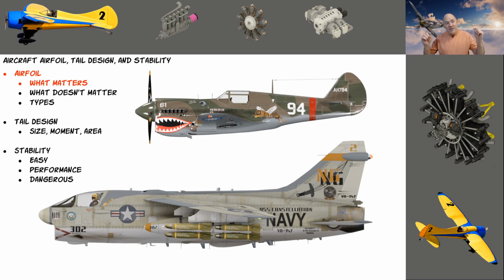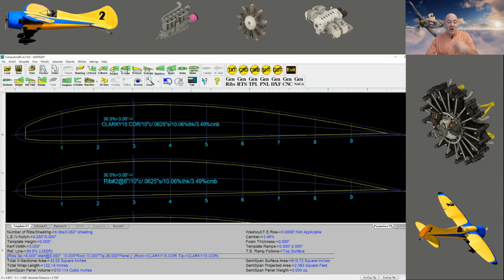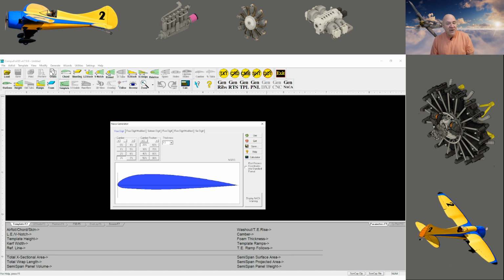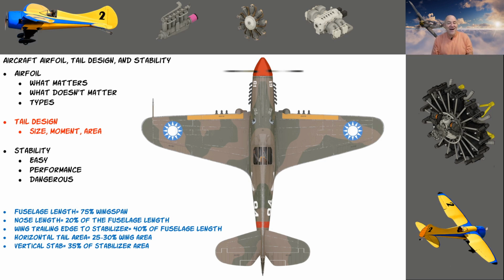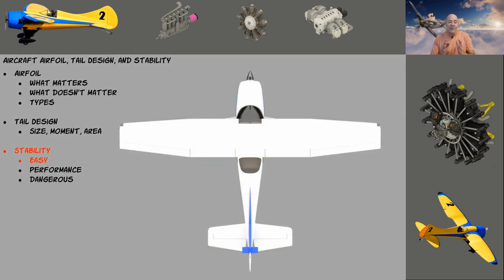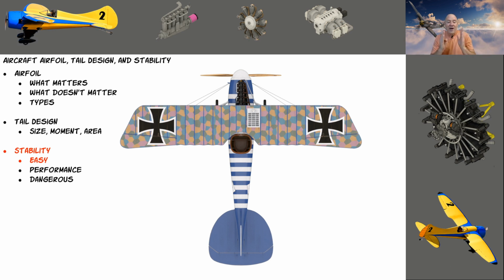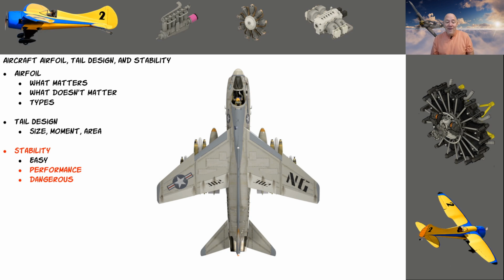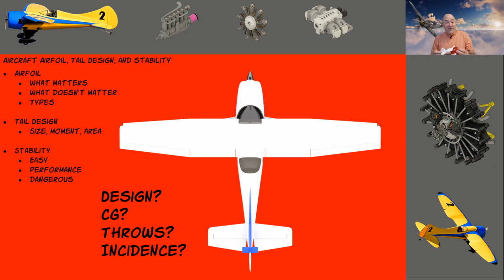Can You Guess Which Airfoil Works Best?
Ever wondered how much airfoil choice really matters in RC model aircraft? In this video, I walk you through the airfoils I use, how I design tails for stability, and why setup often matters more than theory when building and flying your own airplanes.

You’ll learn:
Why most RC airfoils (Clark Y, semi-symmetrical, symmetrical) work just fine.
How tail length, stabilizer size, and moment arms impact pitch stability.
Common setup mistakes that make planes “unstable” (it’s usually not the design!).
Simple rules of thumb for CG, incidence, and control throws.
Why exponential on your radio makes scratch builds easier to tame.

Whether you’re a beginner just starting to scratch build or an experienced RC pilot fine-tuning your next warbird, cargo hauler, or Frankenplane, this breakdown will help you design and fly with more confidence.

Stick around to the end where I share my own mistakes, lessons learned, and tips for building airplanes that fly well, land smoothly, and keep you coming back for more.

Rock ON, and let’s get building and flying!